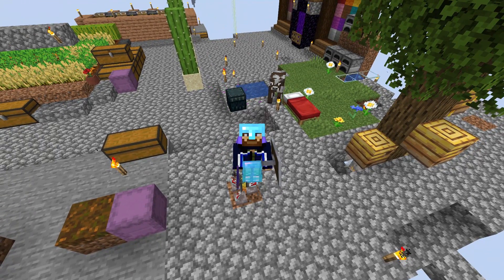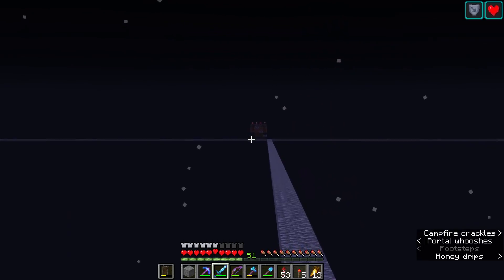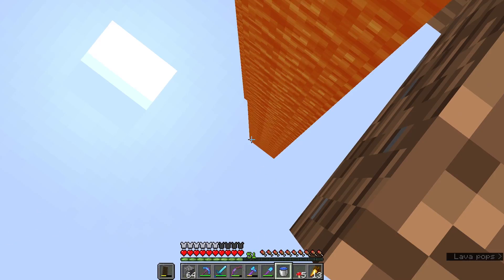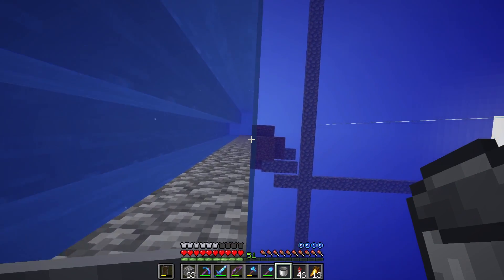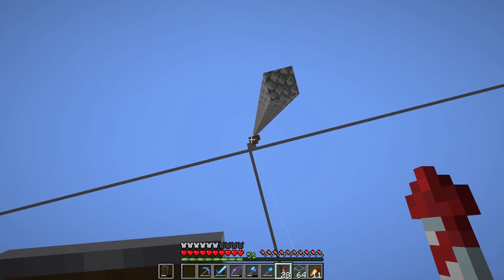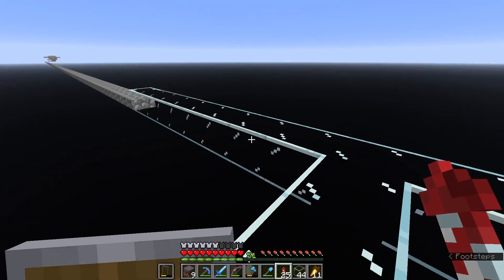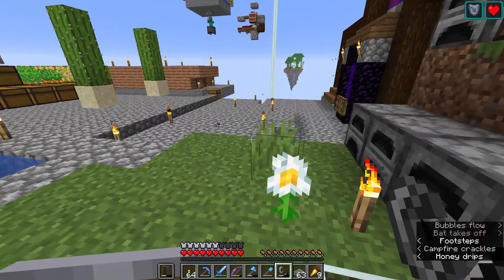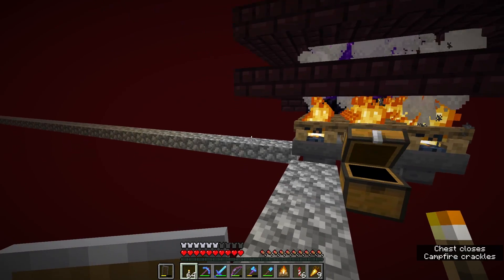Portal-Powered Mooshroom Farm! ▫ Minecraft 1.15 Skyblock (Tutorial Let's Play) [Part 28]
The Skyblock Survival Guide continues! Today I put the nearby Mushroom Island to good use, converting it into a spawning pad for Mooshroom cows and transporting them to the Nether for easy farming!

Follow @Pixlriffs on Twitter for video updates, screenshots, and other fun stuff!